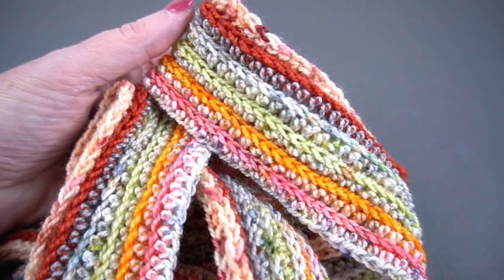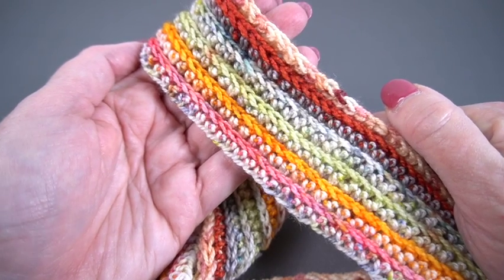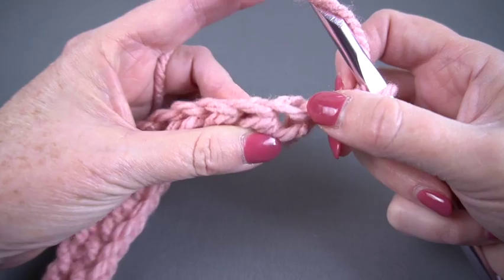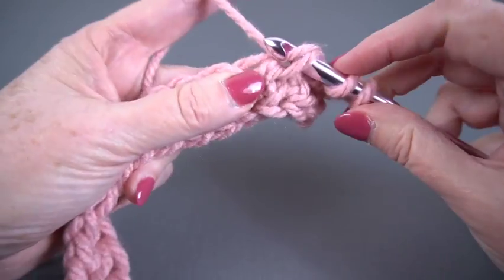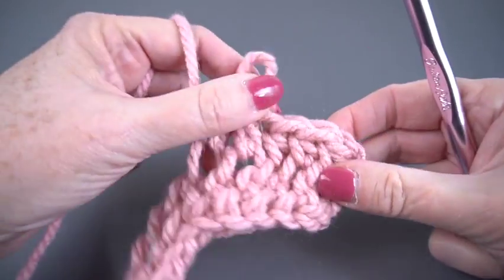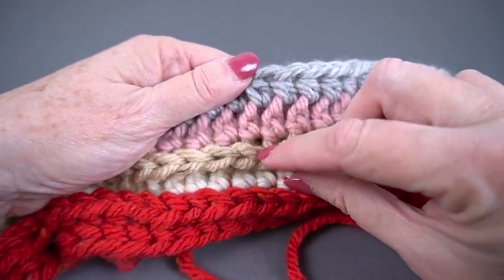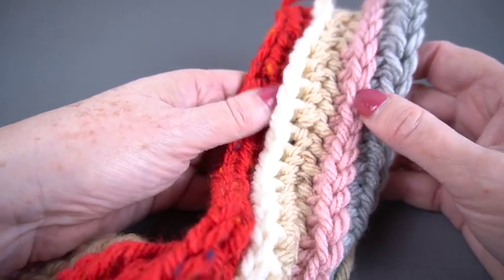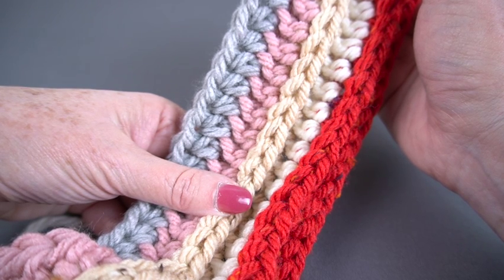Learn How to Half Double Crochet in Horizontal or Third/3rd Bar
Learn how to crochet in the 3rd bar or horizontal bar of half double crochet/hdc to create a beautifully textured stitch! Perfect to use up scrap yarn for a scarf like the Triple S Scarf on the blog

The other video you will need for the Triple S Scarf is Learn How to Foundation Half Double Crochet